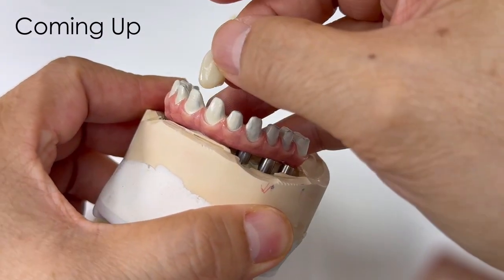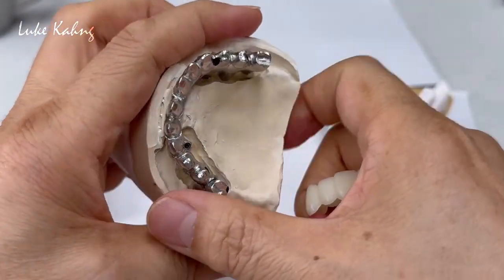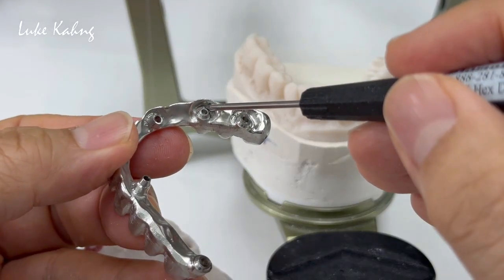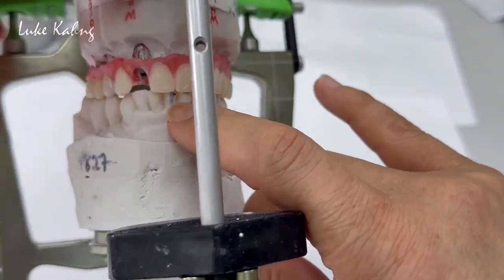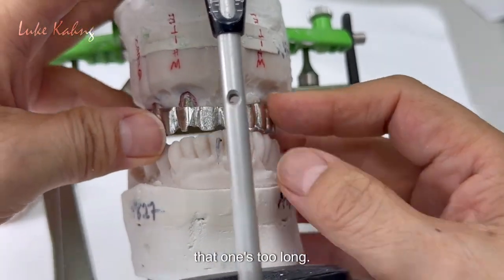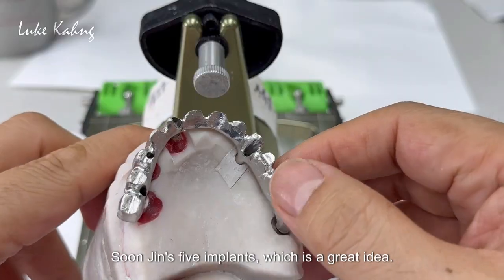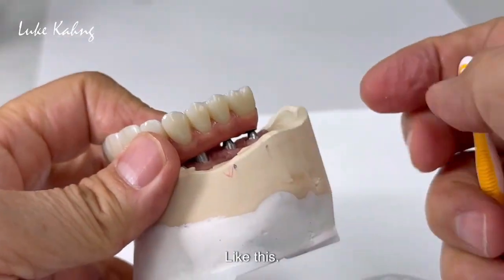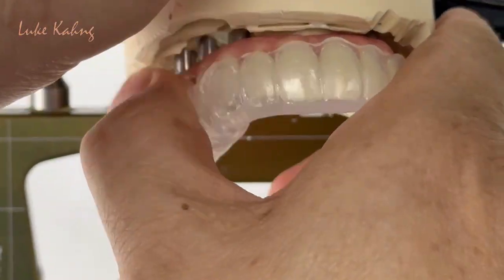Extra Thin Ceramic Implants from Huge Pontics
In this video I share with you a thin SYTON 7-Star case that I just completed with huge pontics with technology by: